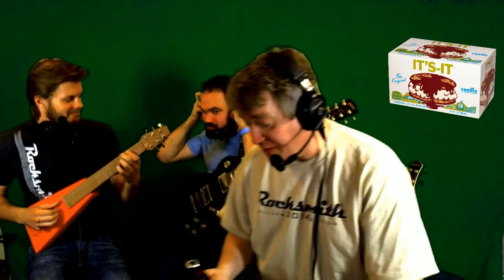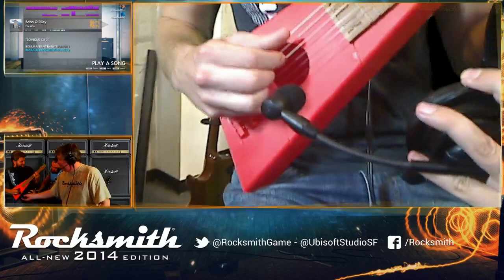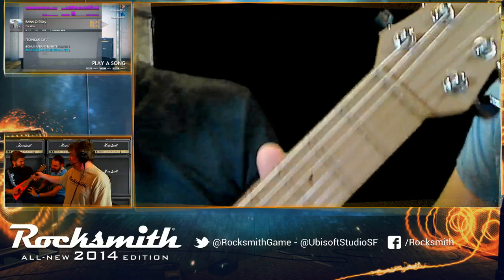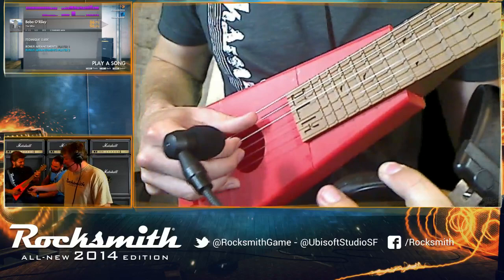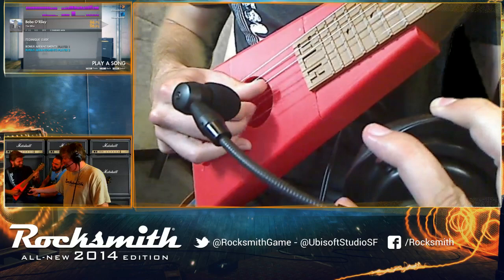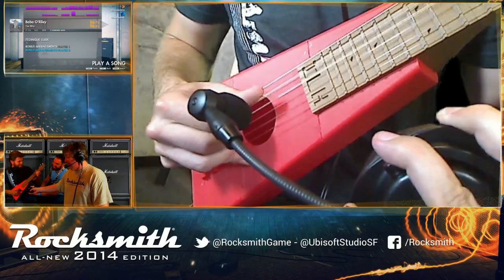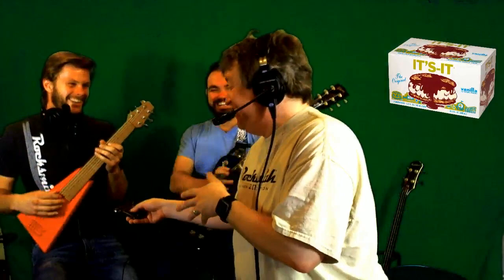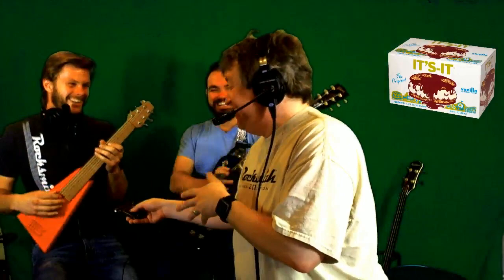Rocksmith 2014: Notetracker Greg plays a 3D-printed guitar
Armed with a 3D printer and some spools of plastic, you can now print your own tiny guitar. Now that it's glued together and ready to play, how does it sound? In Greg Barr's hands, surprisingly good!